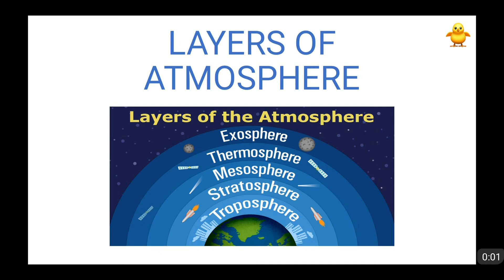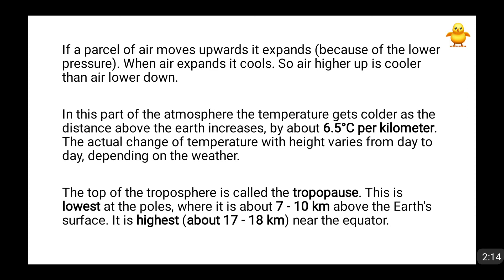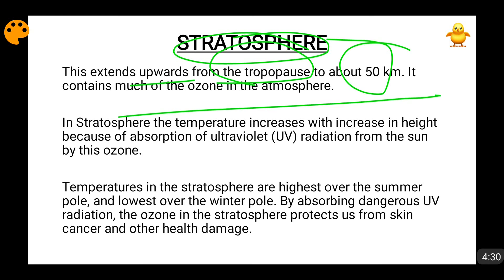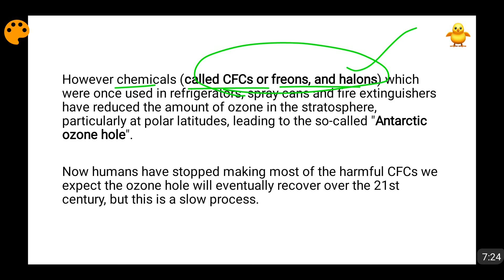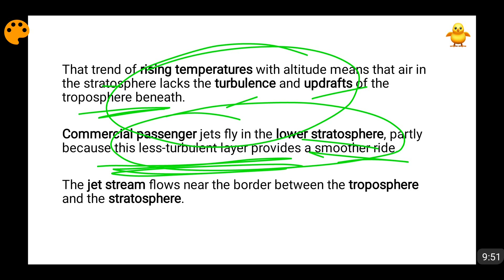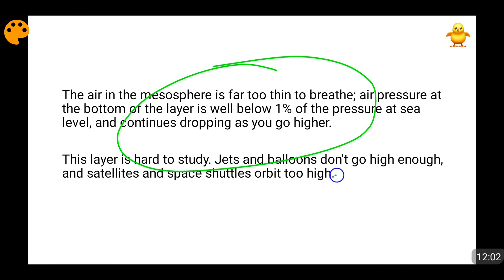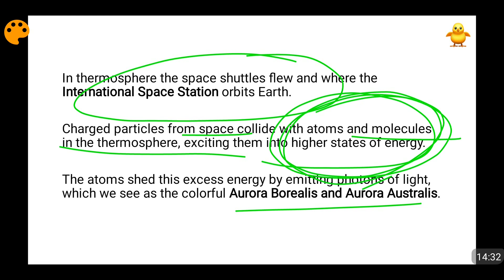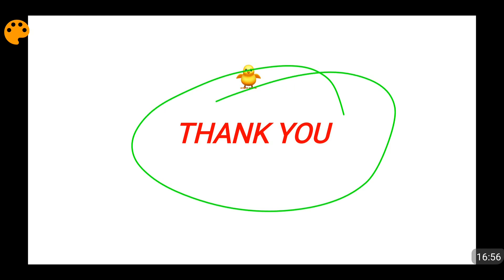Layers of Atmosphere - Troposphere, Stratosphere, Mesosphere, Thermosphere, Exosphere (In English)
In this I have discussed the layers of our atmosphere which are - Troposphere, Stratosphere, Mesosphere, Thermosphere, Exosphere

There specific properties and behaviour and importance to human/animal life has been discussed.